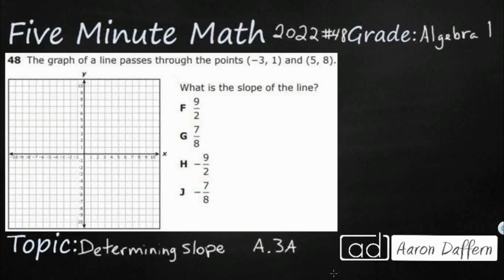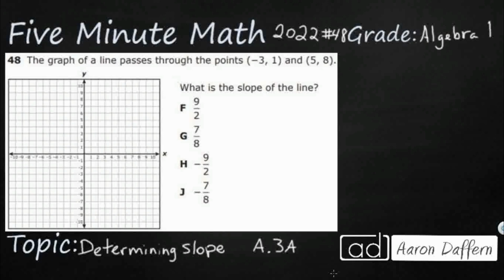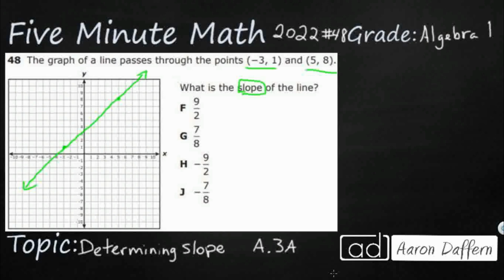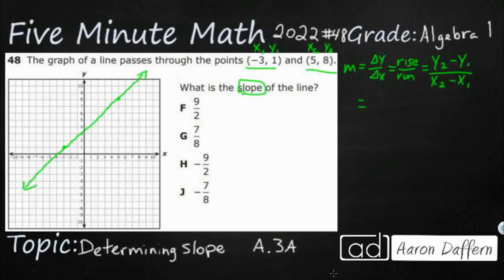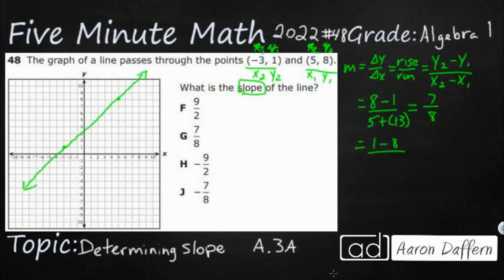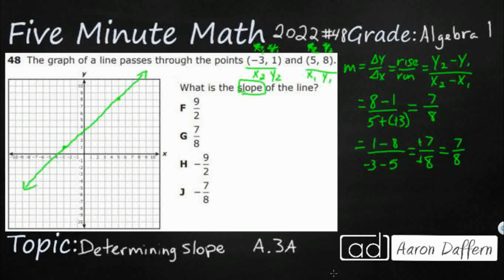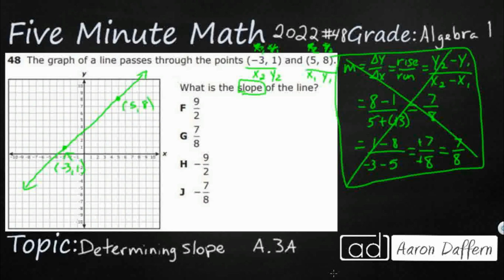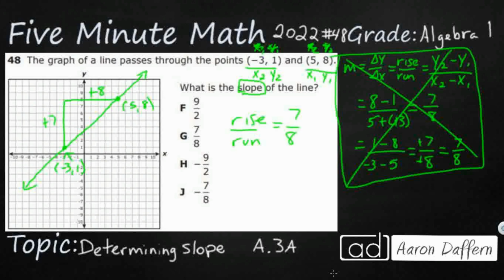Algebra 1 STAAR Practice Determining Slope (A.3A - #6)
Practice determining the slope of a line given a table of values, a graph, two points on the line, and an equation written in various forms, including y = mx + b, Ax + By = C, and y - y1 = m (x - x1) with a test item from the 2022 released STAAR test (#48 - A.3A)